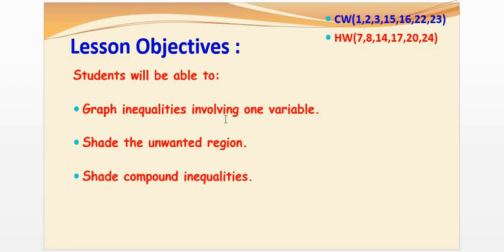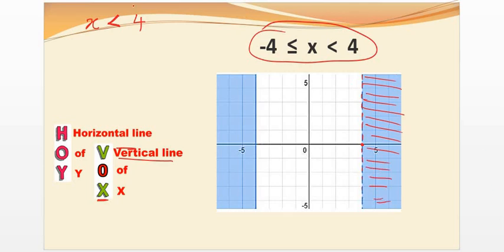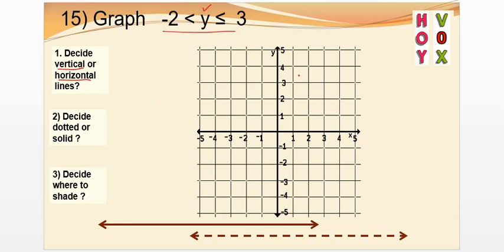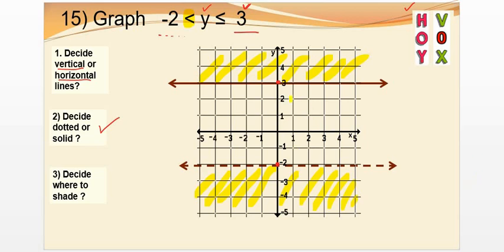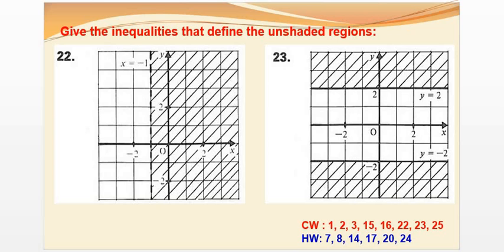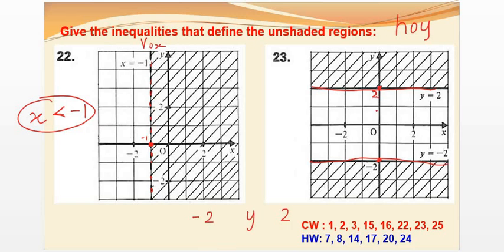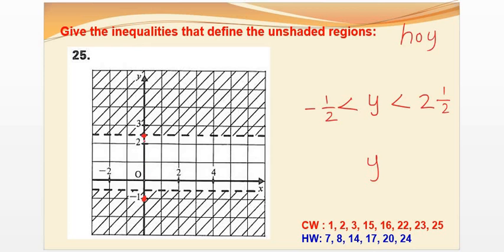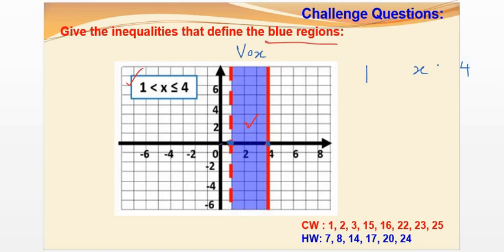STP Mathematics Chapter-21 Ex-21a(part-2)Graphing Shading Regions with one variable IGCSE|GCSE|SAT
algebraic fractions
Least Common Multiple of Algebraic Expressions
LCM
Add or Subtract simple algebraic fractions
maths fractions
Multiply/ Divide algebraic fractions and factoring
how to add and subtract algebraic fractions
maths algebraic fractions
simplify fractions by adding and subtracting them
solving algebraic fractions
how to Multiply and Divide algebraic fraction
Exercise-23a
Exercise-23b
Exercise-23